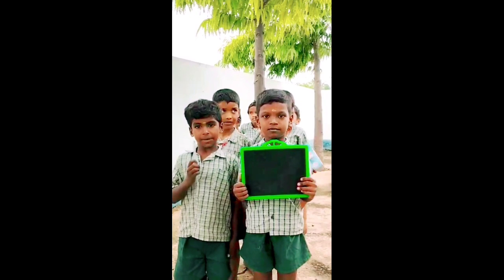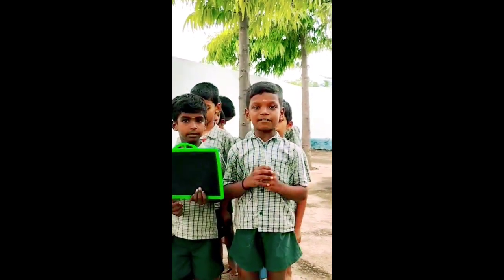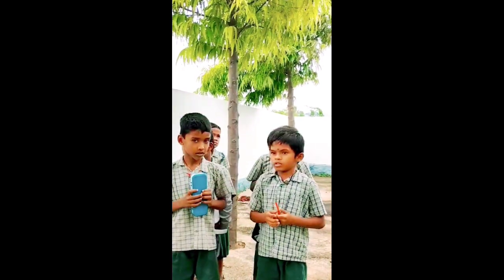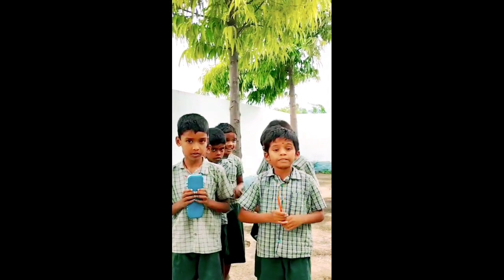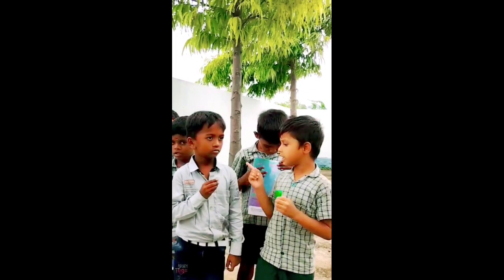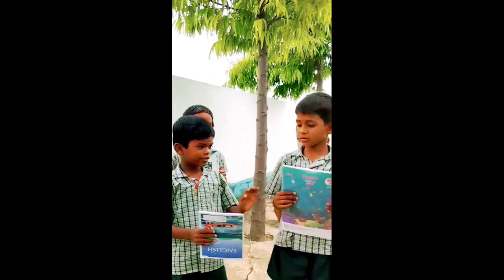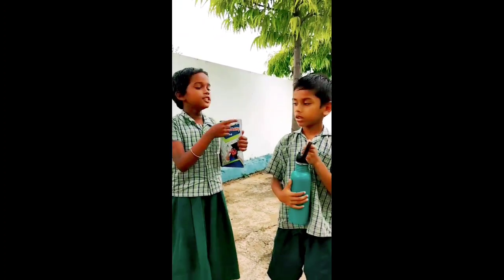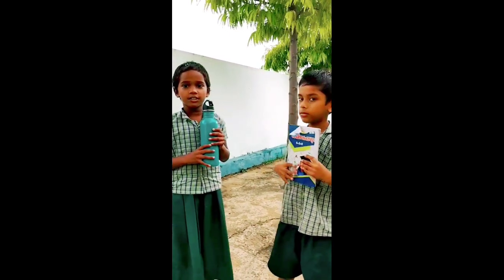EE /Unit-3/Introducing the structure/Is this your ----? Yes, it is my ---/No, it is not my ----